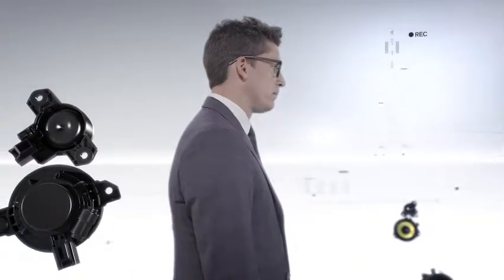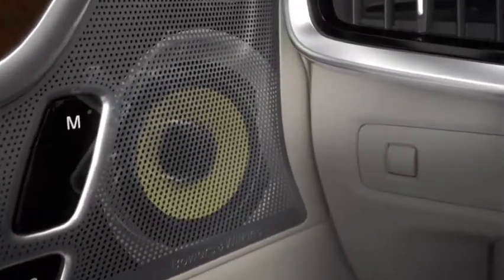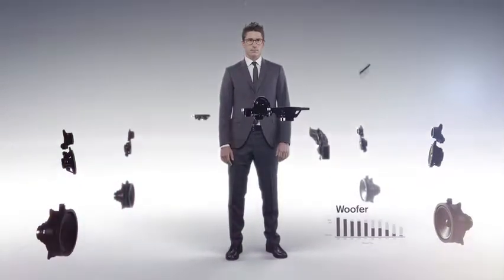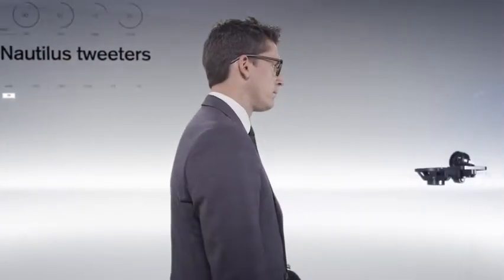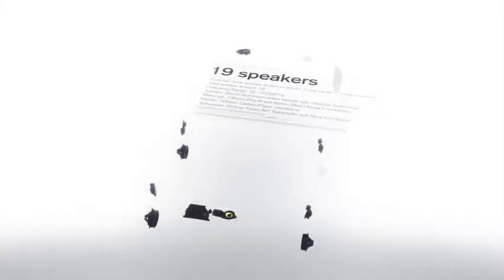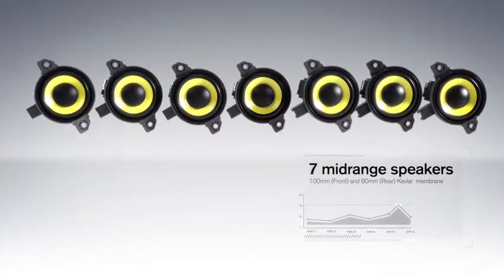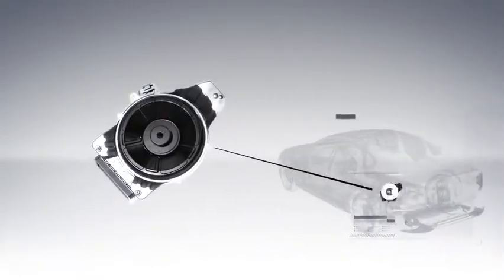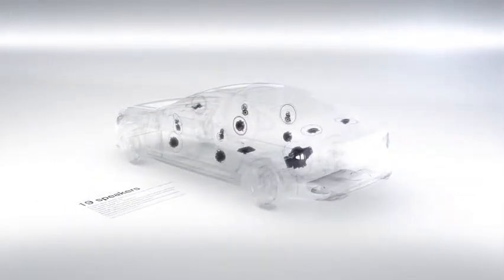Volvo S90 Premium Sound by Bowers Wilkins